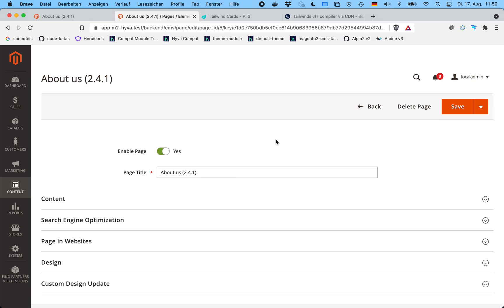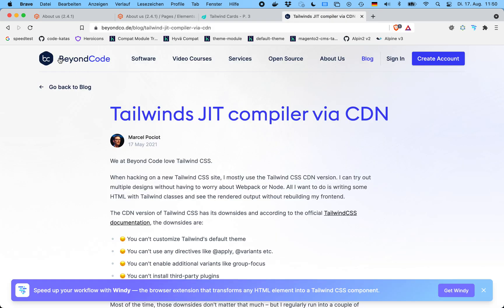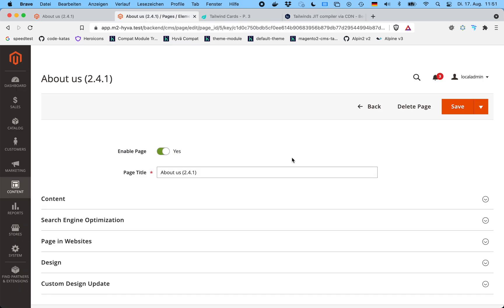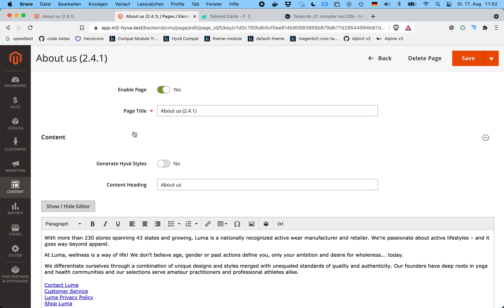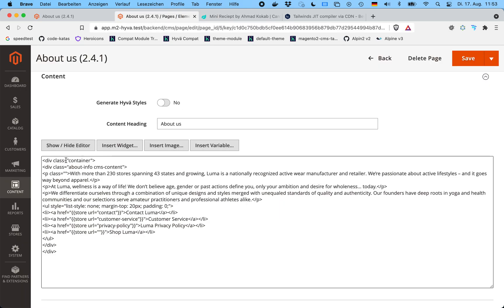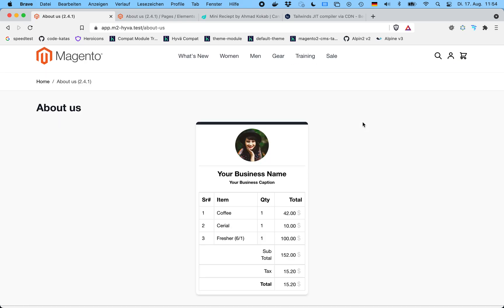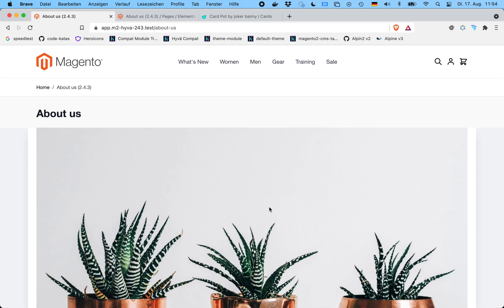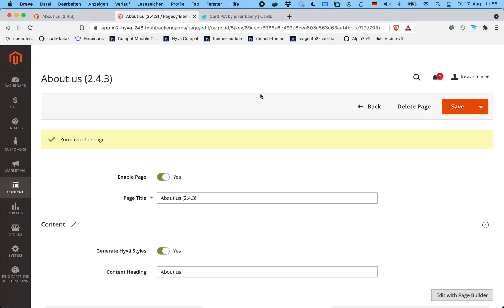CMS Tailwind CSS JIT Demo | How To Hyvä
How to use Tailwind CSS styled CMS Content in Magento with Hyvä.

The module Hyva_CmsTailwindJit supports:

* CMS Blocks
* CMS Pages
* Category Description
* Product Description and Short Description

It works with both the Magento_PageBuilder and TinyMCE.

for putting the Tailwind JIT into a browser! This project was possible because of his great work.

Our speakers:
🎙️ Vinai Kopp: Technical Director and Partner.